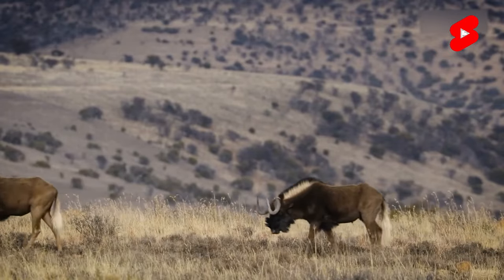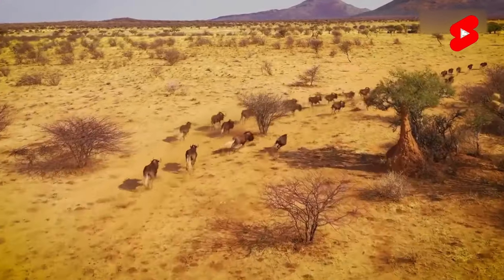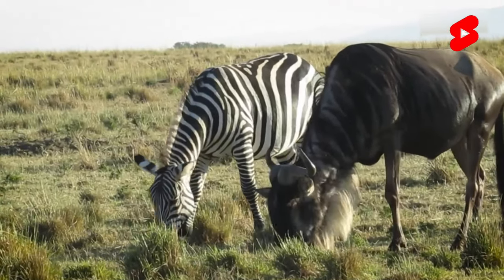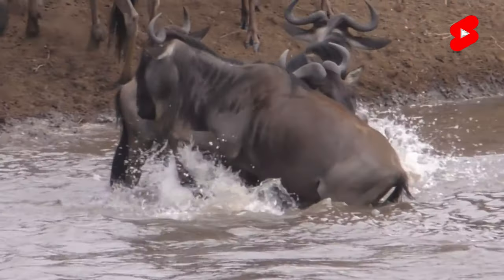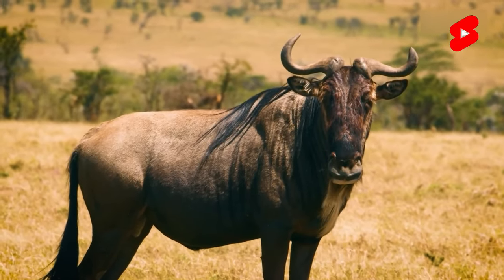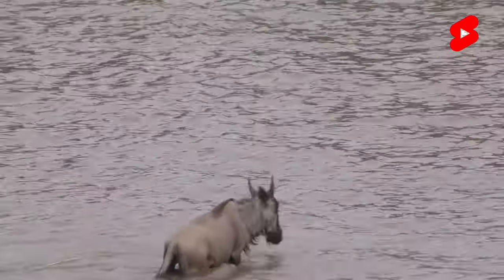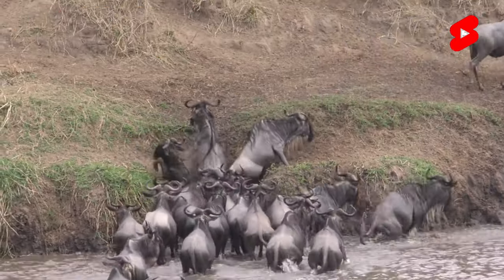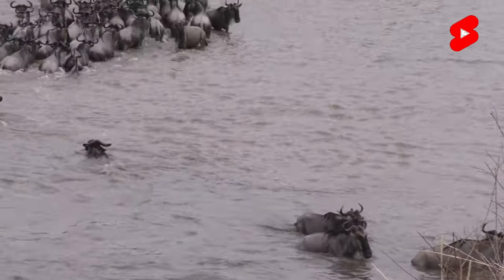Africa's powerful, amazingly hardy animal - ANTILOPA GNU!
Dive into the amazing world of the African savanna with us and learn about the fascinating inhabitant of this unique ecosystem - the Gnu Antelope. This species of antelope strikes you with its unique appearance, which can be compared to a combination of features of different animals. The head and horns resemble a bull, the mane resembles a horse, the body resembles a cow, the beard resembles an ibex and the tail resembles a donkey. This fantastic combination makes the gnu antelope one of the most fascinating inhabitants of the savannah. Surrender to the amazing beauty and wisdom of this unique animal that holds a special place in the wildlife world of our planet
The Gnu antelope is an inhabitant of the African savannah. Represent not only quite numerous, but quite interesting species, if you compare their exterior with the appearance of other inhabitants of the savannah. The exterior of these animals is quite unique, as the head and horns are comparable to the head and horns of a bull, and the mane is horse-like. The body is comparable to that of a cow, the beard resembles that of a mountain goat, and the tail is like that of a donkey. In fact, this animal represents a species of antelope. The Gnu antelope is one of the most famous antelopes living on our Planet.